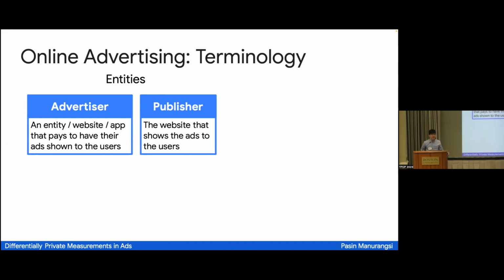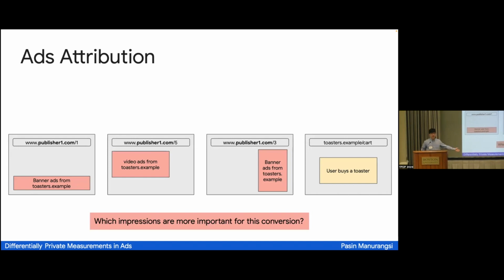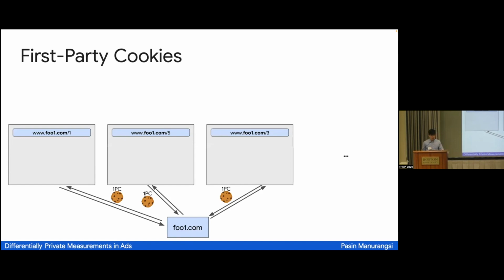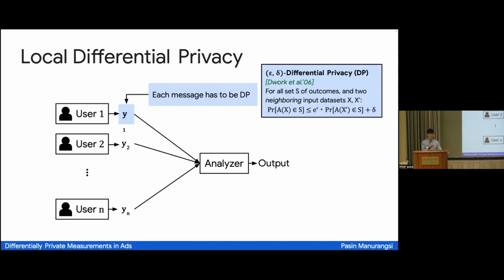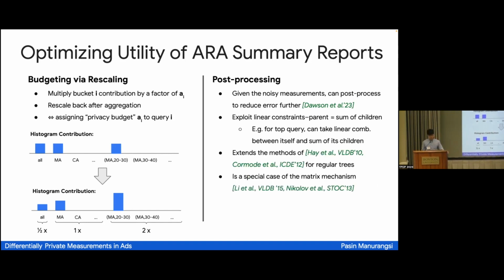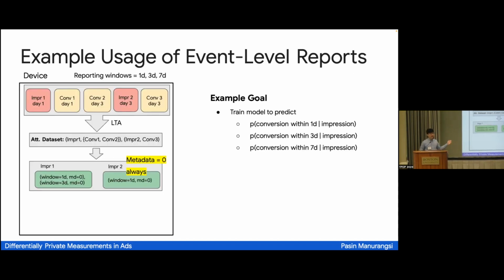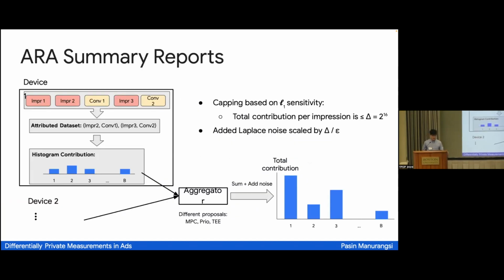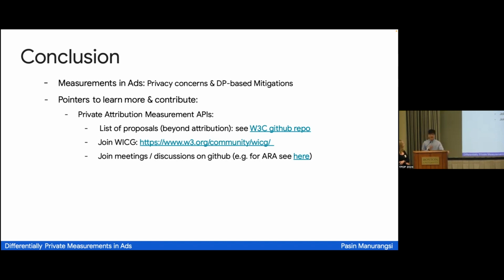Keynote: Differentially Private Measurements in Advertising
Presented by Pasin Manurangsi